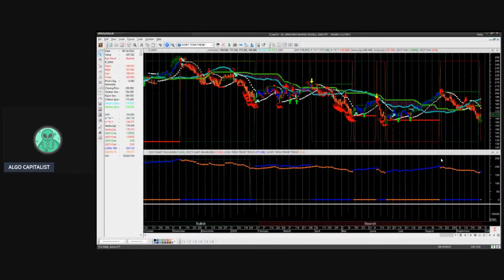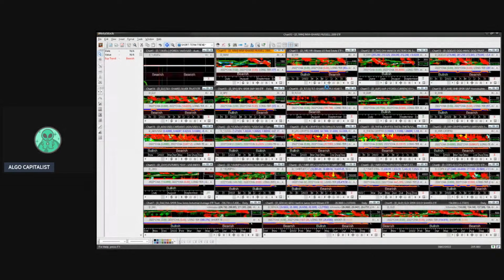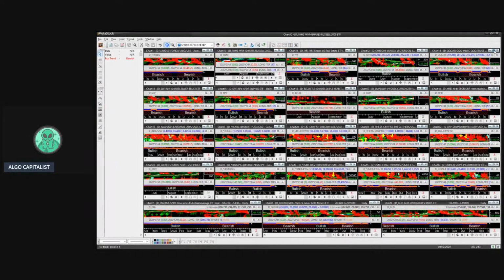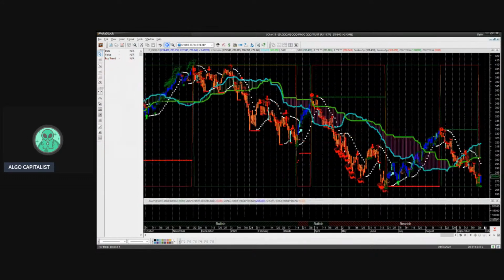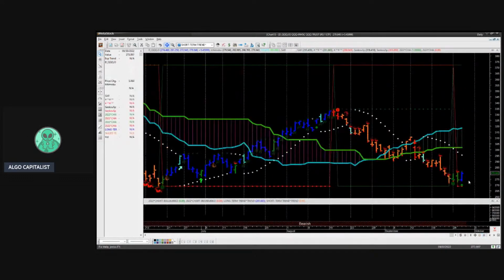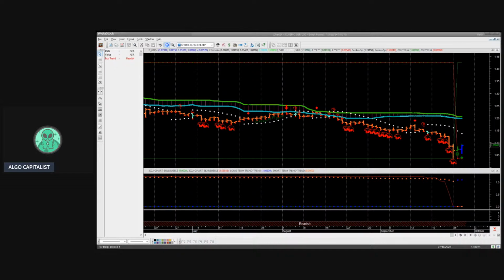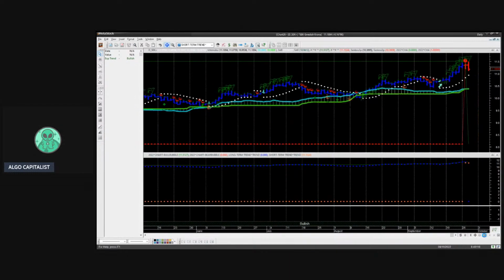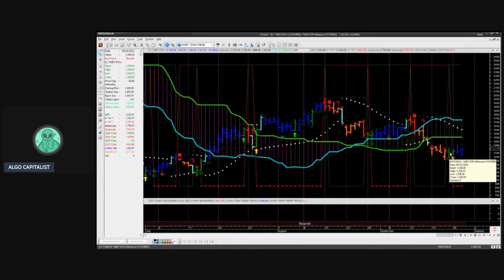Dex's Pulsewave Report for Wednesday, September 28, 2022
Get access to PulseWaver's Paradise and the PulseWave Price Trigger reports